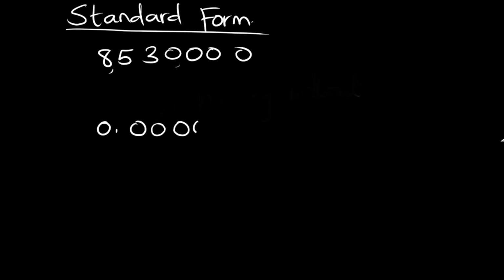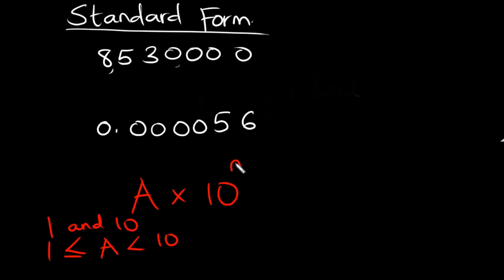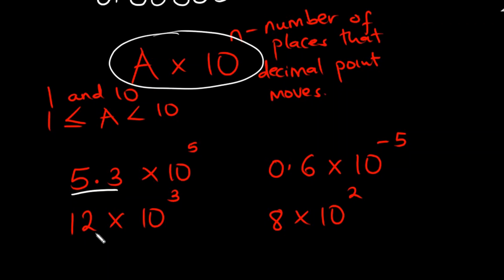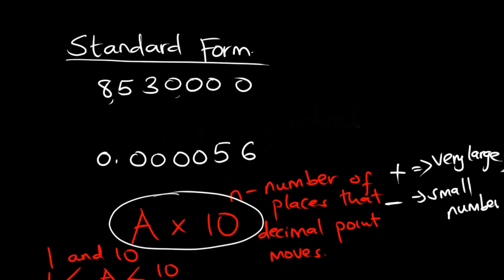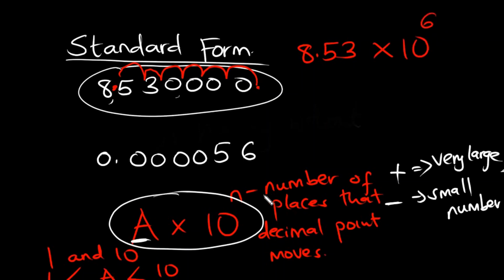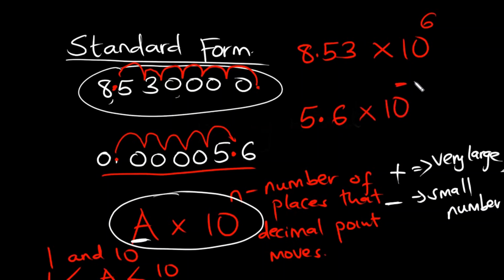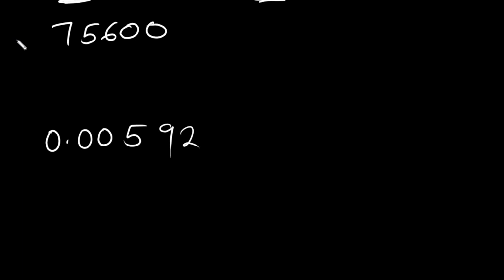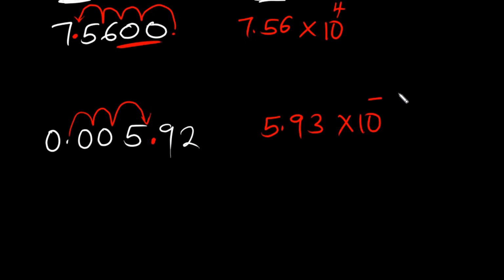Standard form | scientific notation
This video explains about standard form, also referred to as scientific notation. We learn how to write a number in ordinary form into standard form. Standard form is important when writing very large numbers or very small numbers in a more convenient way.
In the UK it is suitable for all KS3 and GCSE students